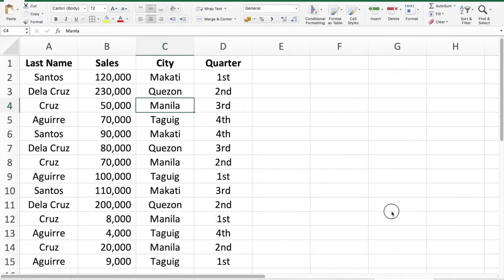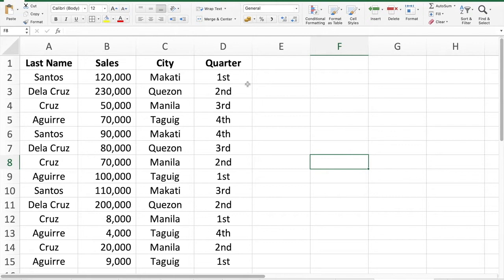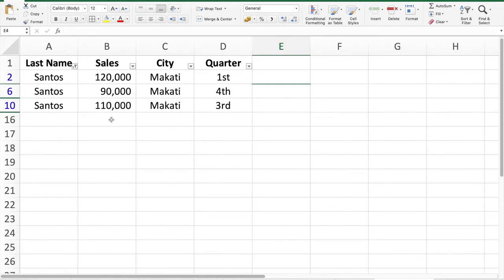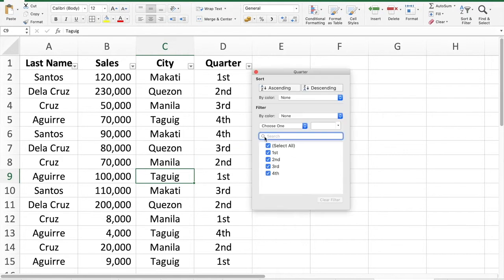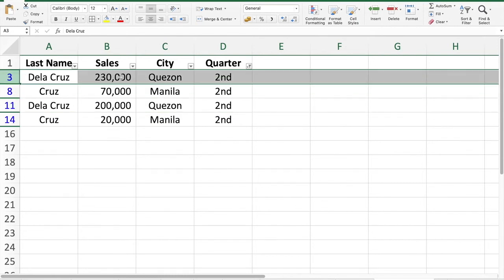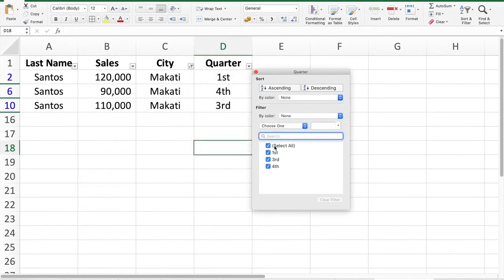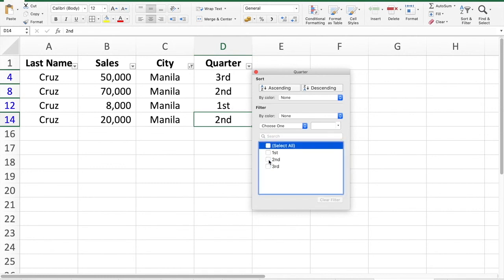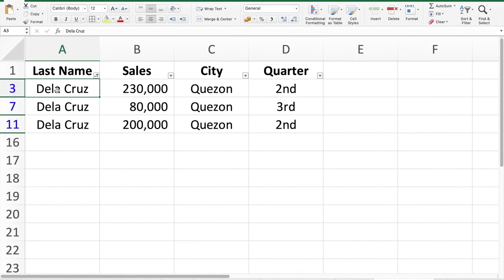FILTERING Data in Excel | Microsoft Excel Tutorial #20 👨🏻‍💻💻 | EASILY EXPLAINED!!! 📊📈🖱